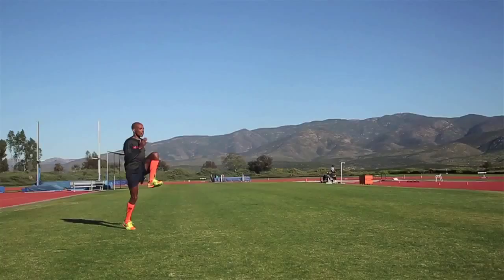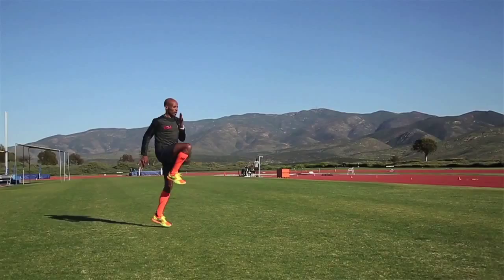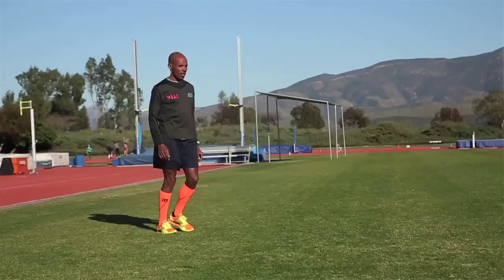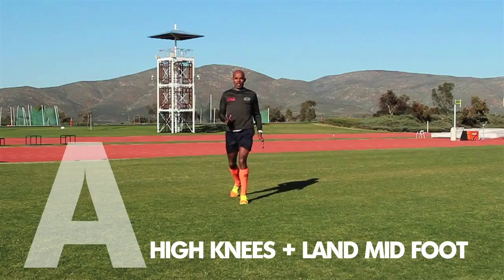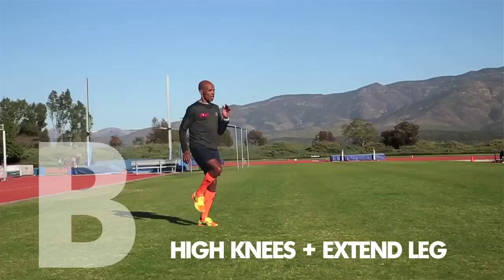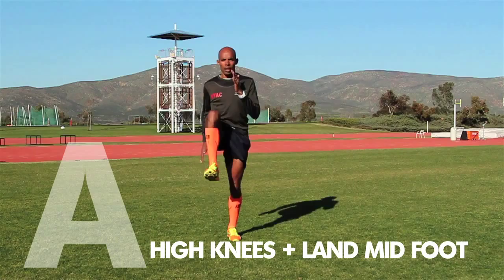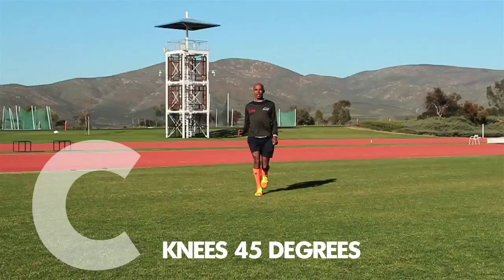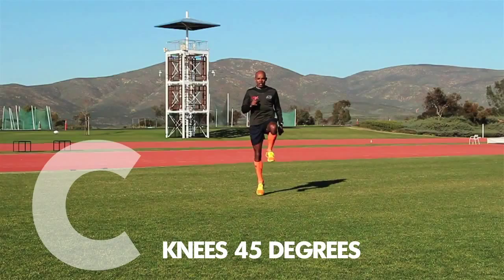Běžecká abeceda - díl 2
Běžecká abeceda s americkým běžcem Mebem Keflezighim.